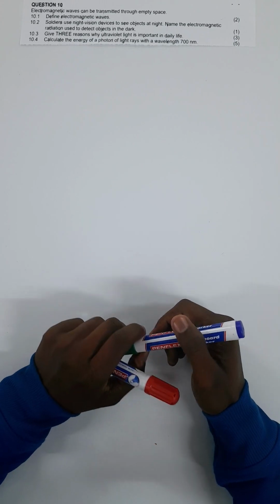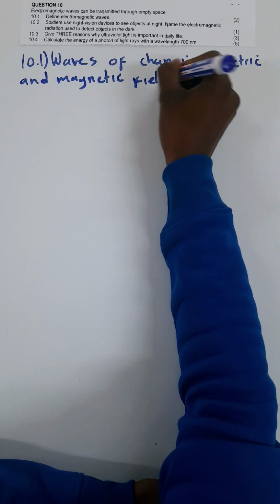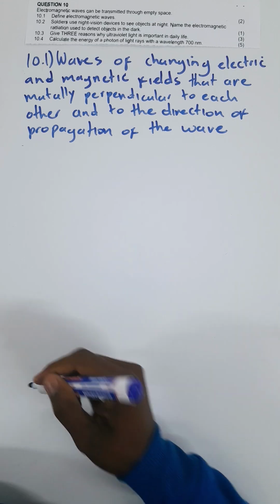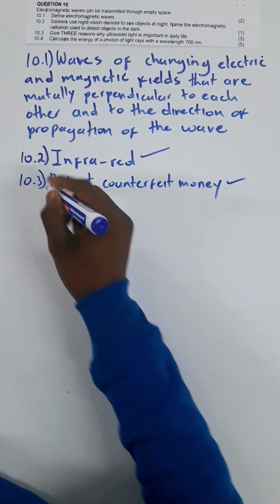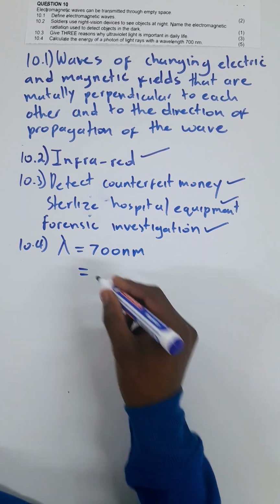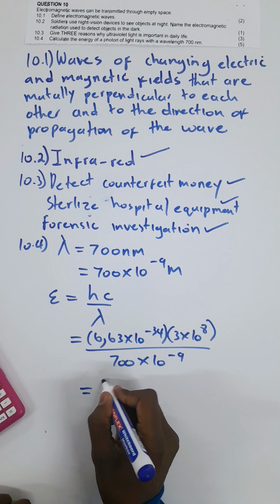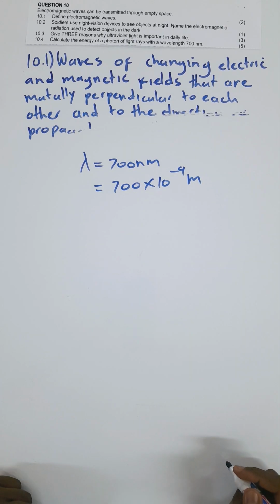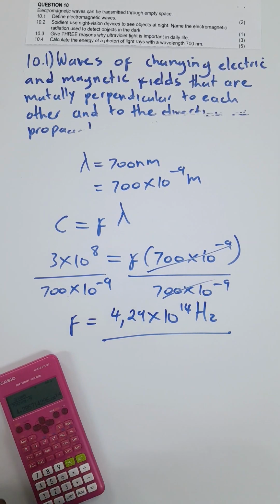Q1: WAVELENGTH TO ENERGY